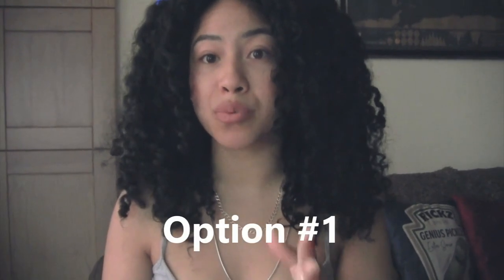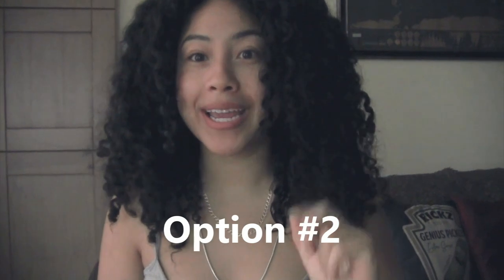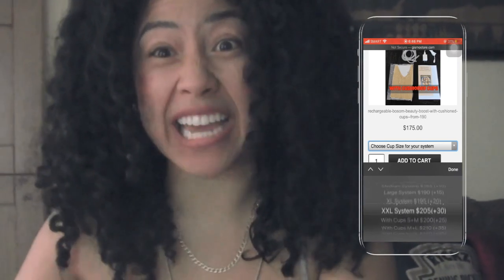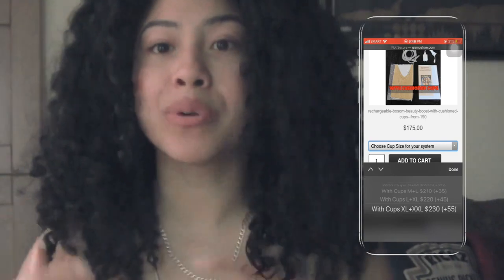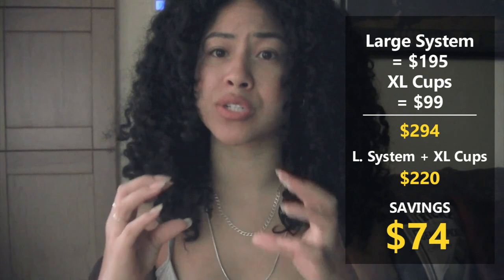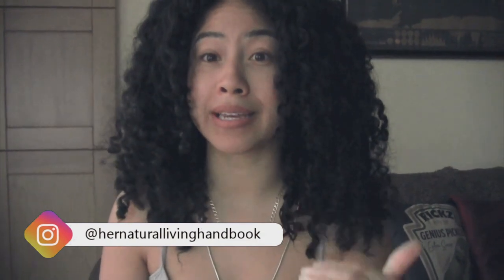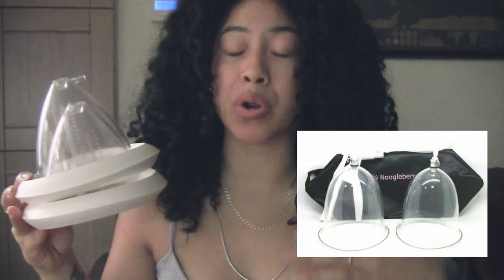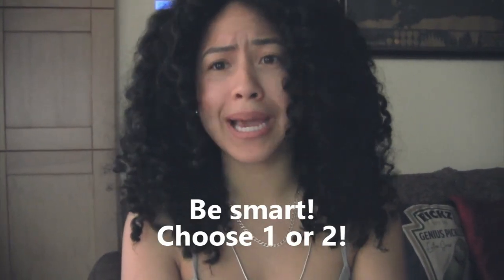Bosom Beauty System: How to Choose the Correct Size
You are invited every Thursday to your faveeeee Money Honey show!!!

Love ya's! 💋